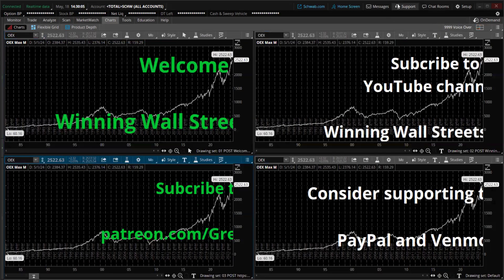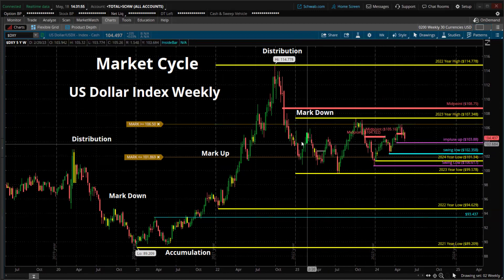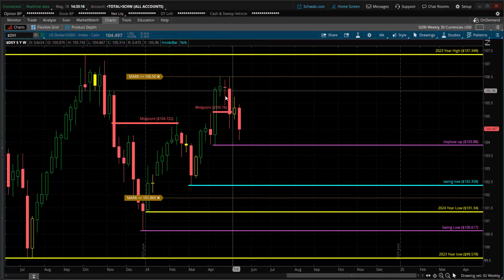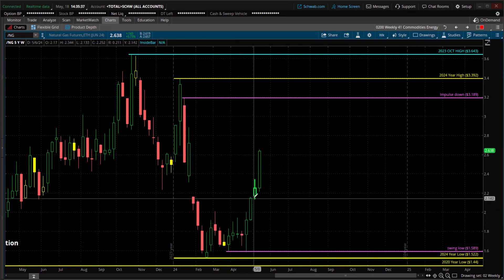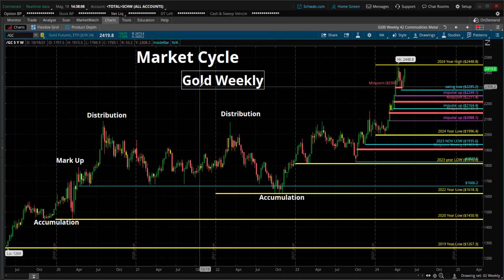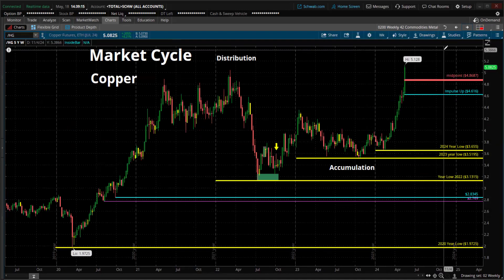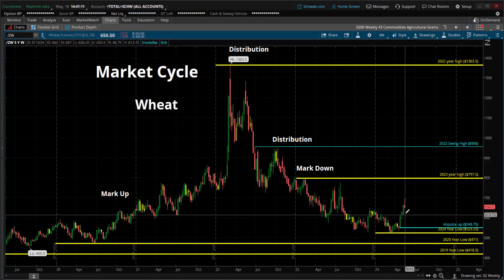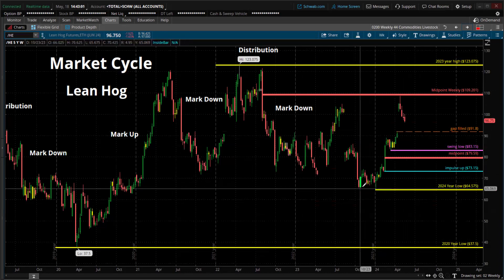WATCH COMMODITY MARKET UPDATE: (ENERGY, METALS, AGRICULTURE, LIVESTOCK)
The topics discussed: Trading from the psychological aspect to the pure technical concepts. Day trading, Scalping, Swing trading, Long Term Investing. U.S. Equity Markets, Futures, Commodities, Options, Forex, Crypto, Emerging Markets, Fixed Income, Real Estate, Global Macro, Real Estate Syndication Real Estate Crowdfunding, Real Estate fractional shares.

The host has over 30 years' experience. This experience gives a competitive edge focused personal long/short investment portfolio.

Anything I post is my opinion, do not generate trade ideas based on what I post. This content should be used as a way to have professional talking points and conversations with others not as financial advice.

The best COVERAGE anywhere. Learning the ins and out of the financial markets, towards Simplifying the market for you.

Driven and focused to help push others to become the best version of themselves through work, sacrifice and self-reflection